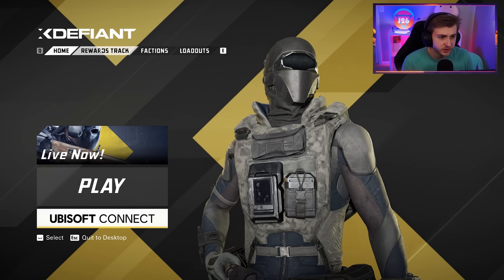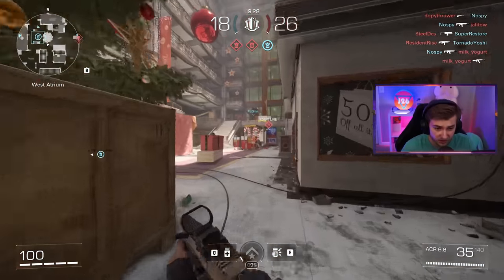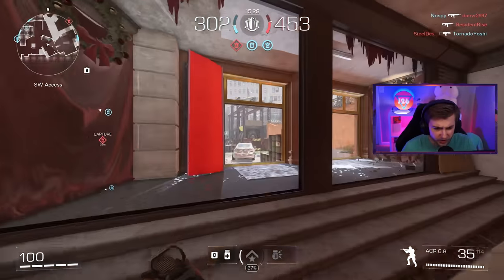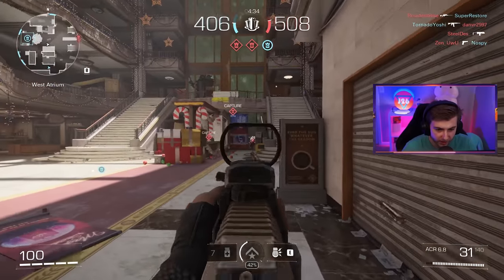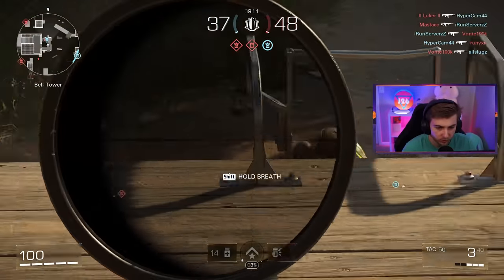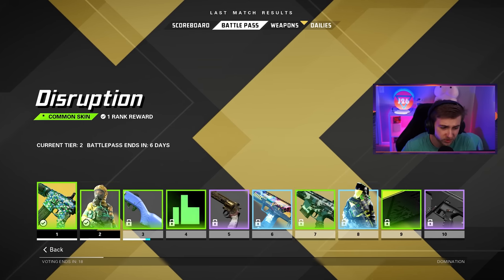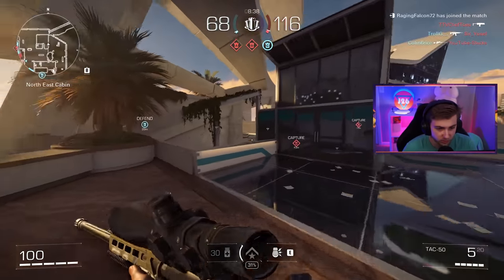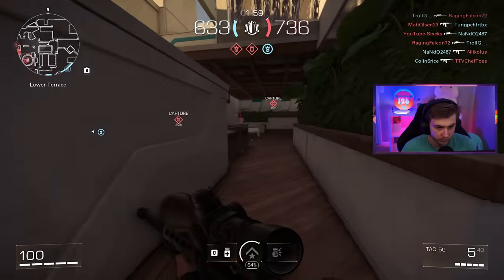XDefiant is doing everything right... for now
We hop back on XDefiant to try out the ACR and TAC-50 Sniper while we talk about what the game is doing right and how it can succeed.

✅LINKS✅
👕MERCH 👕

Main Monitor
2nd Monitor
Monitor Stand